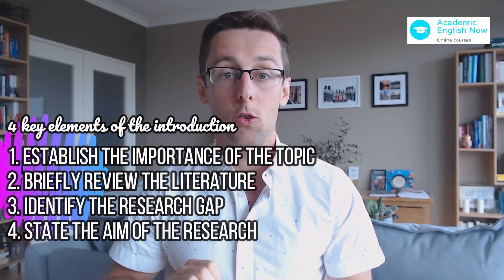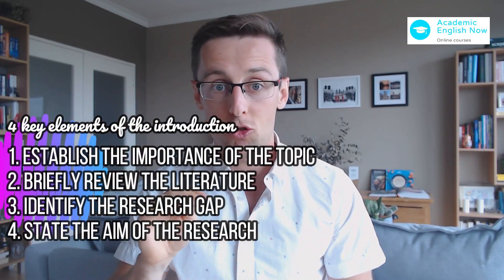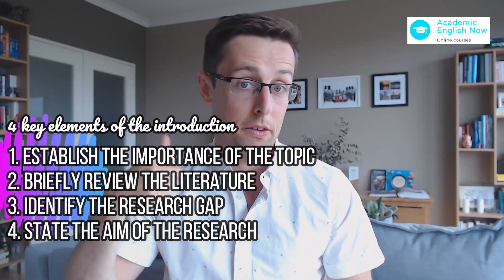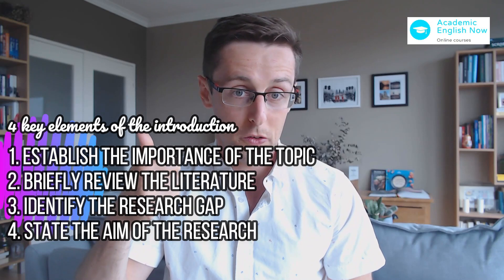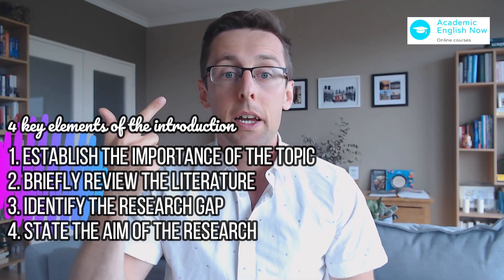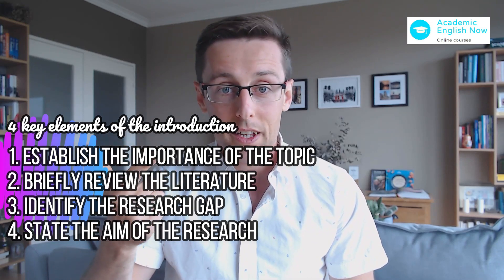How to write an introduction to a thesis or research paper (4 key elements you MUST include)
If you're new here, my name is Marek Kiczkowiak, and I'm the founder of Academic English Now, where we support PhD students and researchers in publishing research papers in Q1 Scopus-Indexed journals. I did my PhD in 3 years with 3 papers and have taught my Published Researcher system to 460+ other researchers. Like Lizette Brits, who in 12 months published 3 papers, has 4 more under review, and 4 more she's writing. If you want to publish papers in high-impact journals regularly, go

The introduction of a thesis or a research paper is key. That's where you engage the reader. That's where you explain why your research topic is important. That's where you present the research gap. And luckily, the introduction follows a predictable structure.

So in this video I will show you what the 4 necessary elements of an introduction to a thesis or research paper are. This will work for writing an introduction chapter to a master's or a PhD dissertation. But it will also work for writing the introduction to a research paper. At Academic English Now we support PhD students and researchers in publishing research papers in Q1 Scopus-Indexed journals. We are passionate about helping researchers and PhD students express their research ideas with greater confidence. We have worked with 460+ researchers and PhD students. Our clients have published in Q1 Scopus-indexed journals, including such renown journals as Nature Ecology & Evolution.